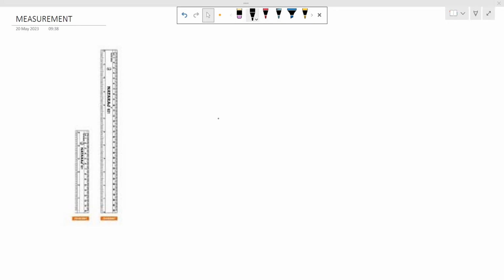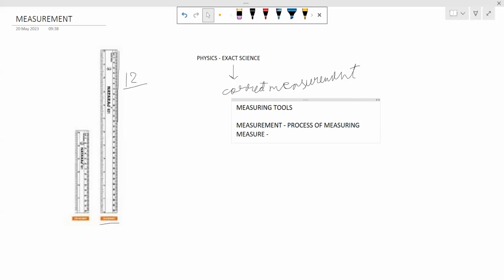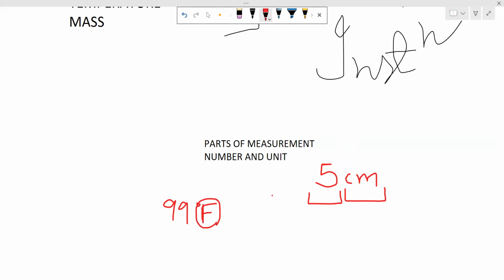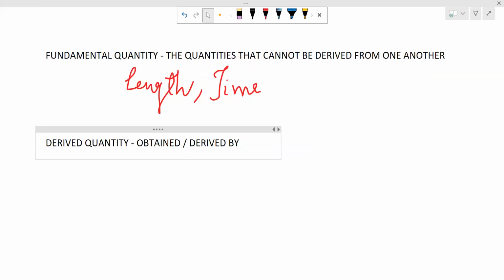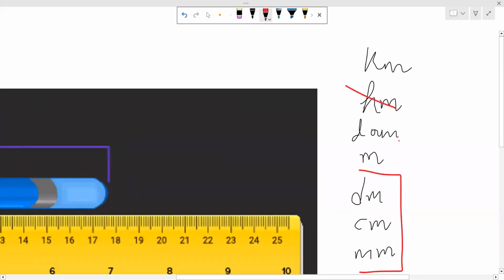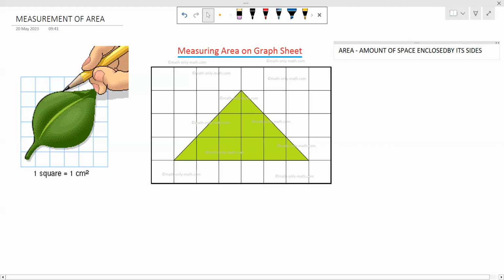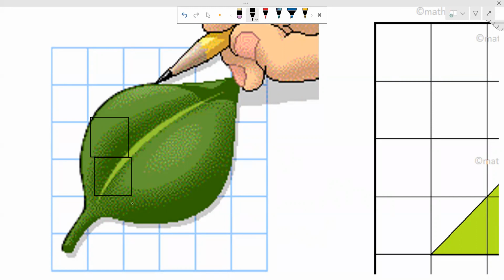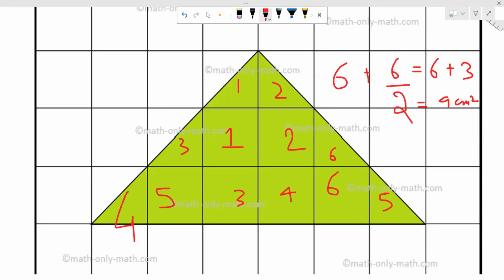CLASS 7 ICSE - PHYSICS - MEASUREMENT PART 1 - MEASUREMENT OF LENGTH, AREA